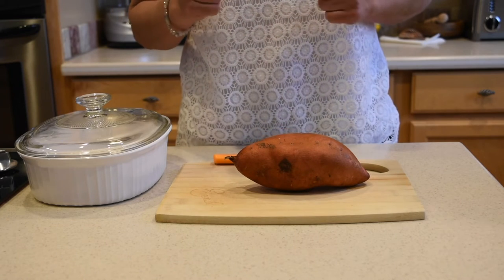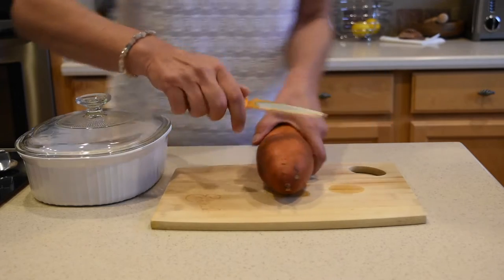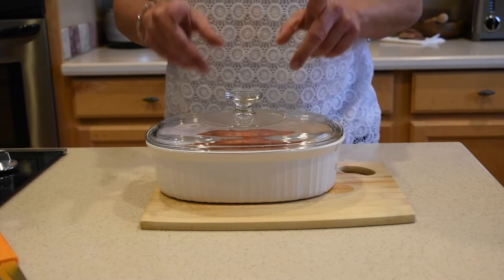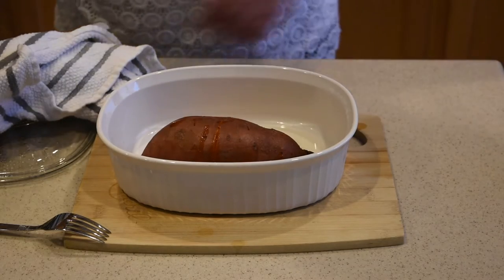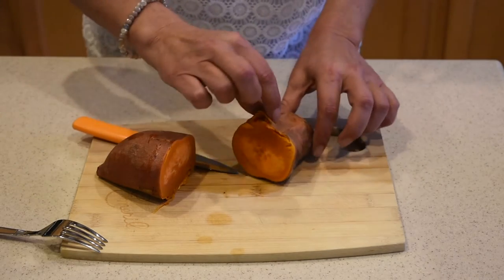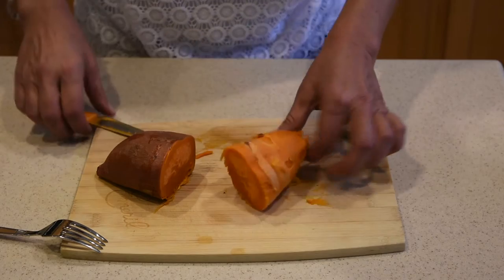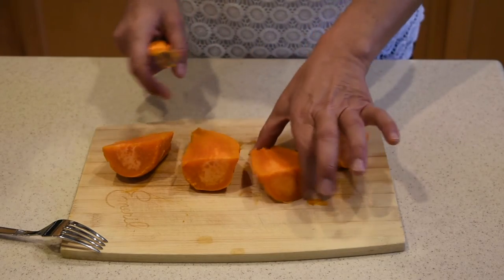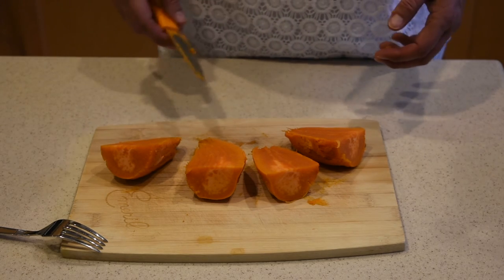COOKING HACK - SUPER FAST WAY TO COOK SWEET POTATOES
SIMPLE SWEET POTATO RECIPE
A very fast way to cook a sweet potato if you forgot. I just learned this one from my mother-in-law :)

Wash the sweet potato, but don't dry it
Take a knife and poke holes all over the sweet potato
Make a cut in the middle of the sweet potato and all the way around it
Place the sweet potato in a microwavable bowl with a lid
(you van wrap the sweet potato in a plastic wrap)
Microwave for 3 minutes and check if cooked
If not, microwave the sweet potato for another 2 minutes
That should be enough for a medium size sweet potato
If not, do another 2 minutes